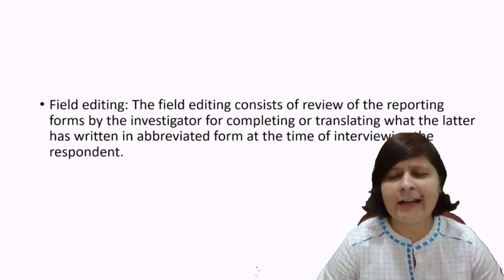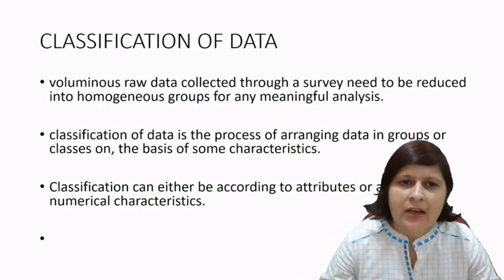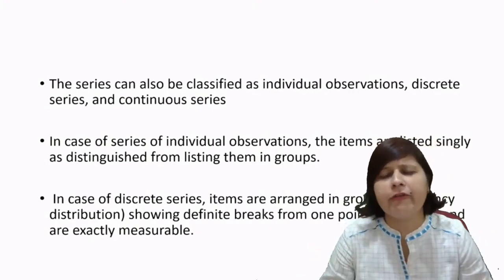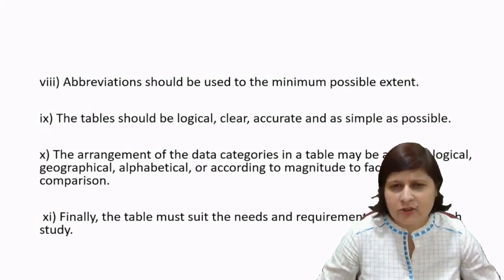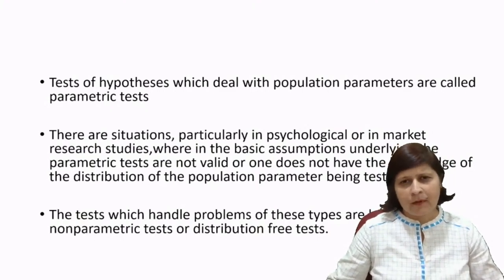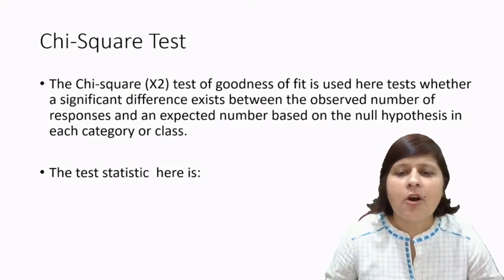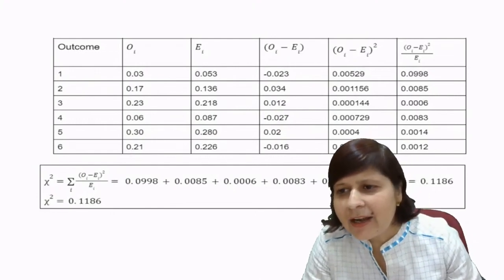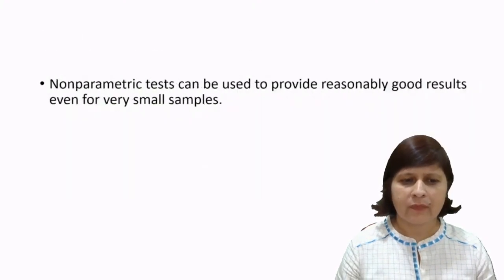MMPC015-Data Presentation And Analysis(BLOCK 3)